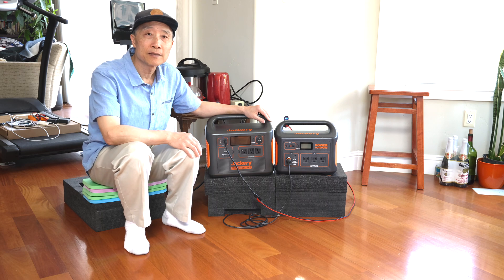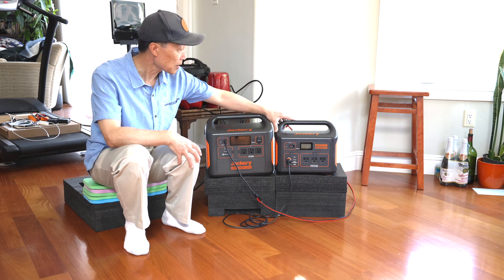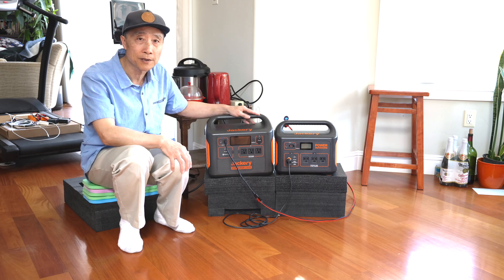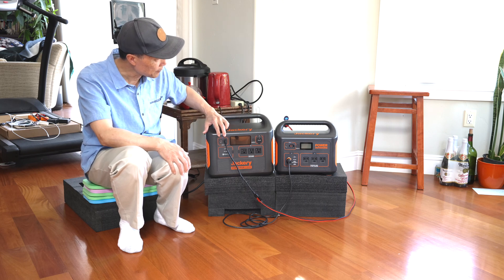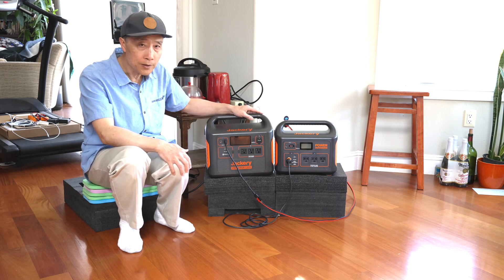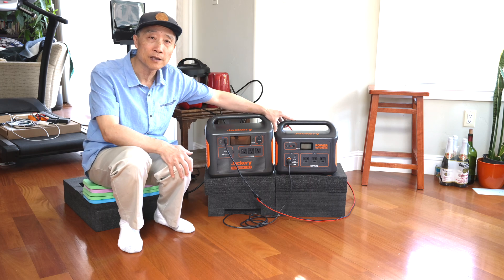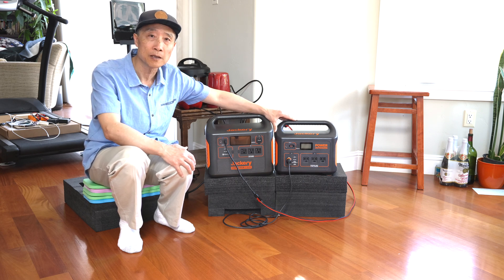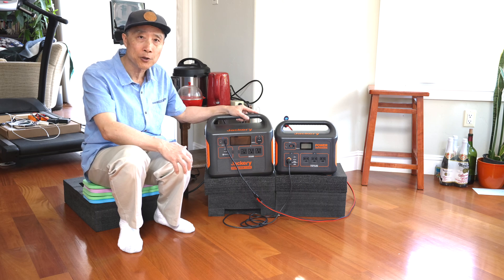Jackery Explorer 1500 - A Good Product but with a Charging Issue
I bought the new Jackery Explorer 1500 Power Station when it was first available. Since I have the smaller Jackery Explorer 1000 and a solar panel, I did a number of comparative testings on the new Jackery 1500. It looks very good except the claimed charge efficiency improvement when it is charged by a single non-Jackery branded solar panel. It is quite lower, instead of higher, than the Jackery 1000. I hope that Jackery will fix this charging issue quickly. It could be a very good upgrade for us both on the road and at home.
Update: based on feedback I got, when using 4 Solar Saga 100 panels to charge Jackery 1500 the charge efficiency is very good.
2nd Update: I posted a follow-up video showing that the solar panel charging efficiency issue may be related more to input voltage than the number of panels. It is very likely that even if you use two Jackery panels, charging efficiency could be low if you connect them in parallel rather than in series.
Update 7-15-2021: I contacted again to Jackery earlier this month and hoped to get an update about this charging issue. Unfortunately, I could not get any meaningful response. It looks like Jackery will not fix this problem. Very disappointed. Their claim of 30% solar charging efficiency improvement is simply not true in general cases.